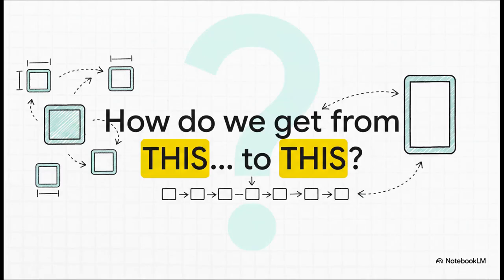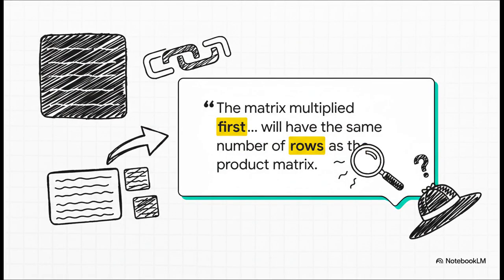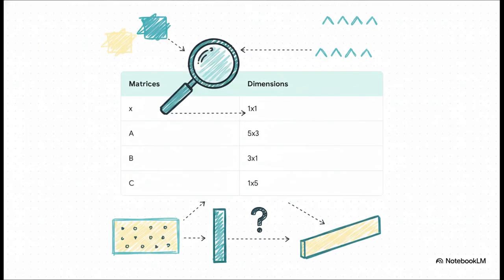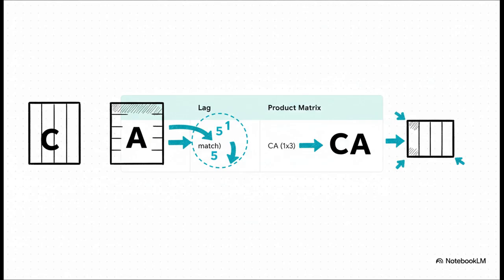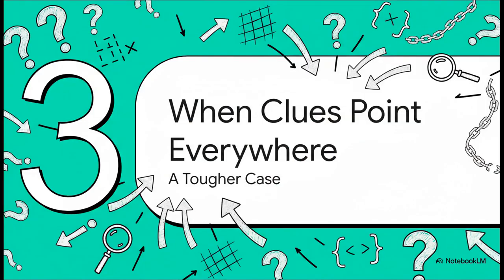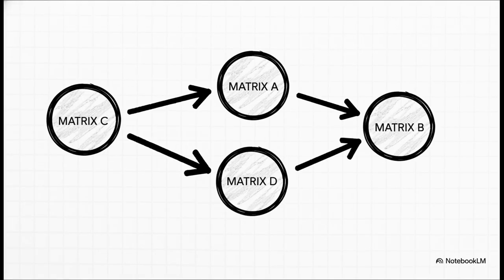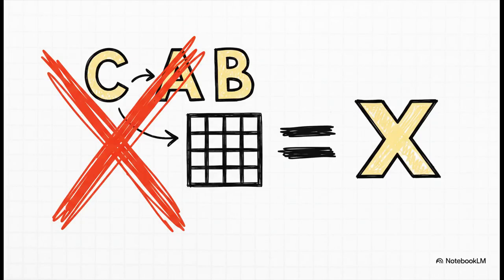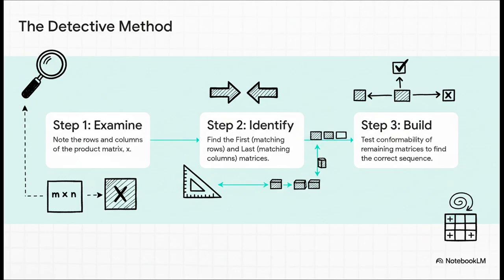Understanding Conformability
The video will walk you through the key concepts, such as conducting a conformability assessment to find the valid dimensions for multiplying a given set of pre-multiplied matrices to obtain a mystery product matrix.

It will also focus on how you can match the row dimension of the first matrix in the chain and the column dimension of the last matrix to the final product matrix x to figure out the correct sequence.